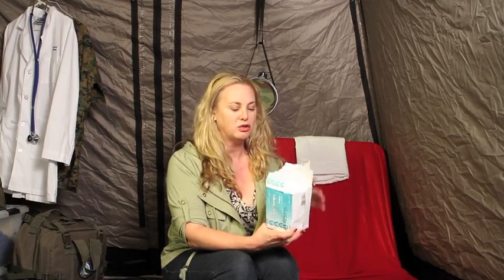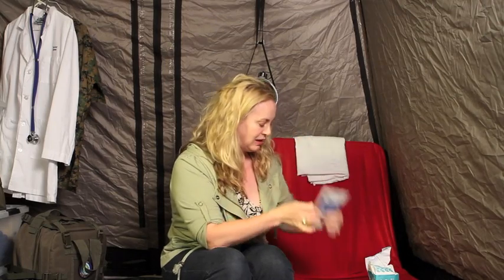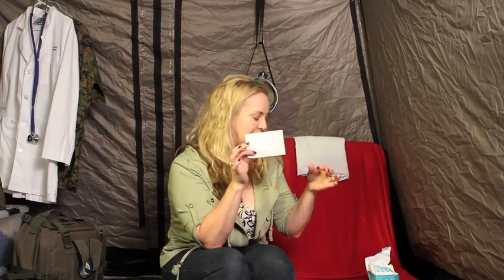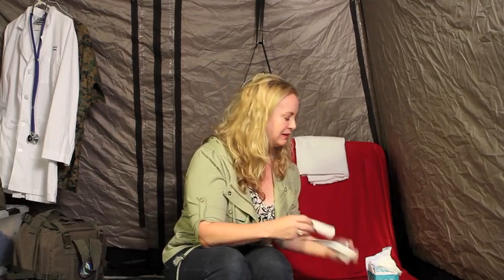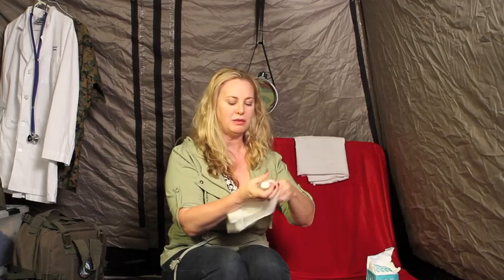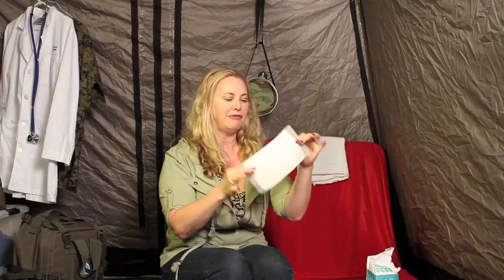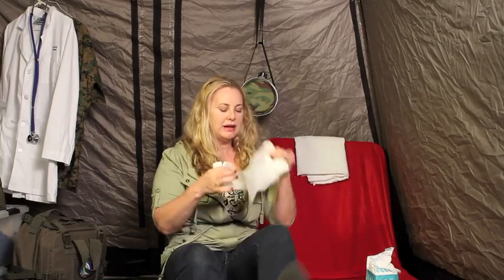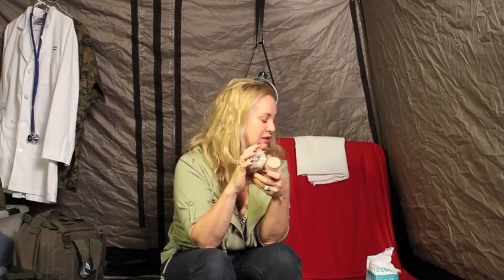Survival Medicine Gauze by Nurse Amy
explains the differences in various gauze, dressings (and more!) and what you should have in your Survival Medical Supplies. Learn about sterile and non-sterile and how to choose which one to use to stop the bleeding or packing a wound, plus much more! Nurse Amy is an Advanced Registered Nurse Practitioner with a Master's Degree in the Science of Nursing, a Certified Nurse-Midwife, and avid prepper! Co-Author of the Doom and Bloom(tm) Survival Medicine Handbook.